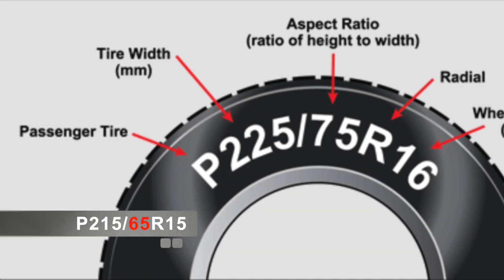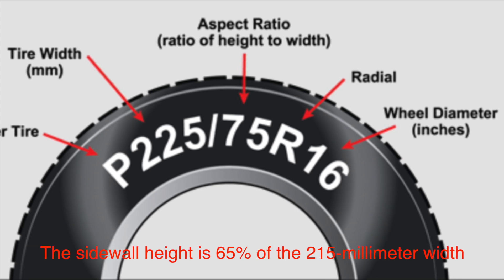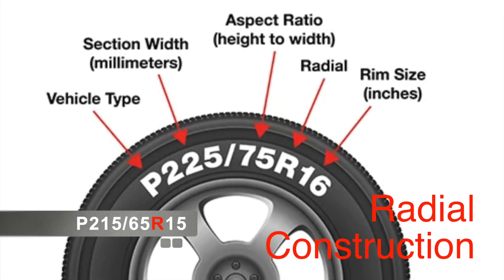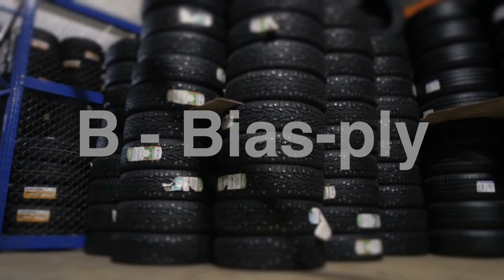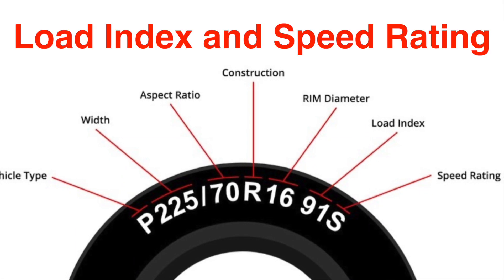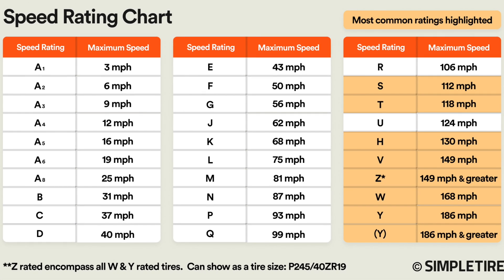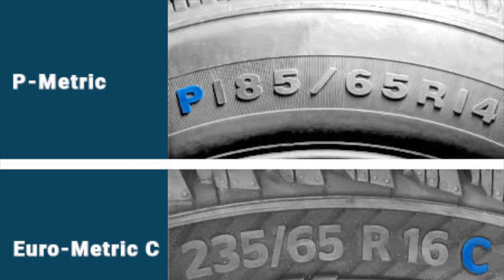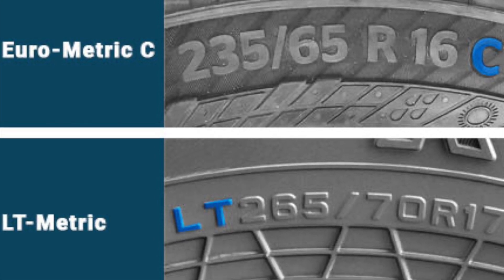Tire Sizes: How to Read Them and How It All Started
Welcome back to [Your Channel Name]! In this video, we're diving into the essential and intriguing world of tire sizes. If you've ever wondered what those numbers and letters on your tire's sidewall mean or how this whole system started, you're in the right place!

Whether you're a car enthusiast, a DIY mechanic, or just a curious driver, this guide will give you the knowledge you need to make informed decisions about your vehicle's tires.

Timestamps:
0:16 - Introduction
0:42 - Reading Tire Sizes: Breakdown of P215/65R15
1:29 - The Importance of Aspect Ratios
2:09 - Radial vs. Bias-Ply Constructions
2:58 - Understanding Load Index and Speed Rating
3:17 - The History of Tire Size Standardization
4:57 - The P-Metric System and Its Global Impact
6:49 - Choosing the Right Tire Size for Your Vehicle
7:57 - Conclusion and Key Takeaways